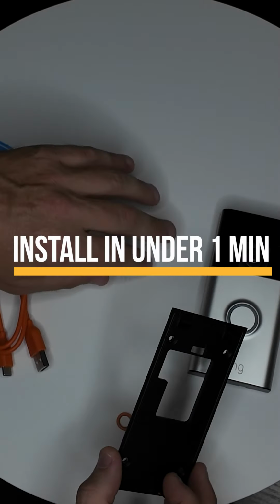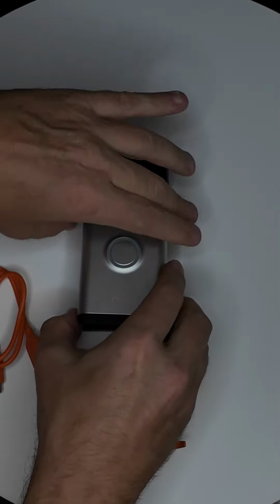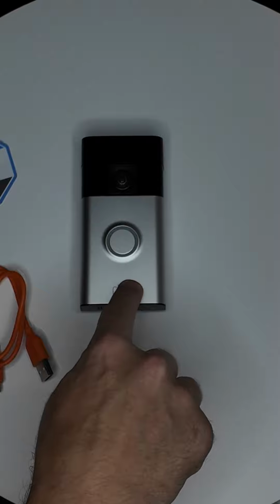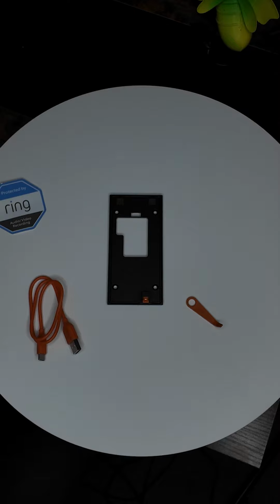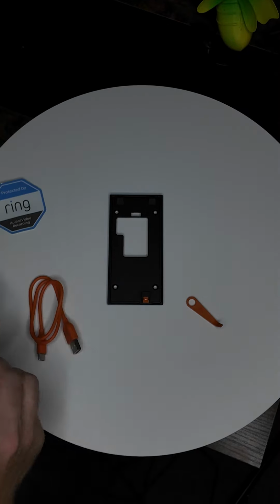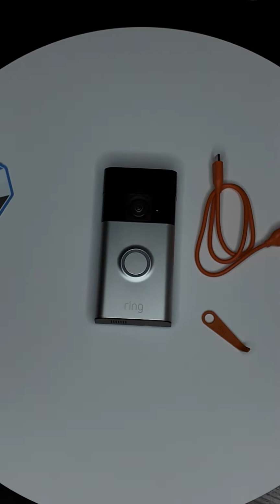HOW TO install the Ring Battery 2024 a Step-by-Step Guide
Upgrade your home security with the All-new Ring Battery Doorbell—now with 66% more vertical coverage and improved features! In this video, we’ll walk you through a simple, step-by-step guide on how to install the latest version of Ring’s best-selling video doorbell, designed for easy setup and smart home integration.

Key Features:

Head-to-Toe Video: Capture more with 66% extra vertical coverage, ensuring you see everything from visitors to packages at your doorstep.
Motion Detection & Alerts: Get real-time alerts when motion is detected, helping you stay informed of any activity at your door.
Smart Alerts: Upgrade your experience with optional smart alerts, notifying you when a person or package is detected (subscription required).
Easy Installation: Follow our guide to quickly charge up your Ring Doorbell, click it into place, and manage everything from the Ring app.
Security & Privacy: Customize your security settings and control privacy through the Ring Control Center.
Ring Protect Plan: With an optional Ring Protect Plan (sold separately), you can record, store, and review videos for up to 180 days.
Alexa Compatibility: Enjoy seamless integration with Alexa, enabling hands-free monitoring, custom notifications, and video access through Echo devices.
Whether you’re a first-time Ring user or upgrading your existing system, this tutorial will help you get your new Ring Battery Doorbell up and running in no time.